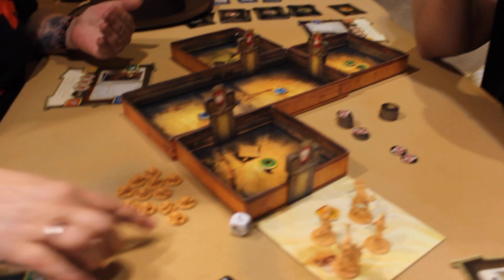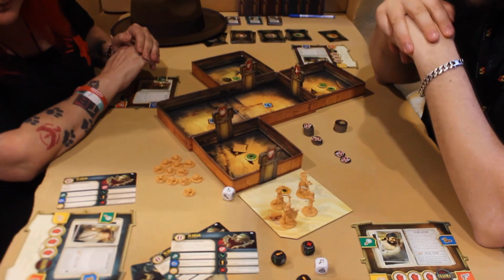Arkeis - I Play Red speaks with Geo from Ankama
Ankama Boardgames' new project on Kickstarter, Arkeis, is a cooperative tomb raiding campaign game. It reached it's target within a day, but there's plenty more to come in the way of stretch goals so keep an eye out...

Kat